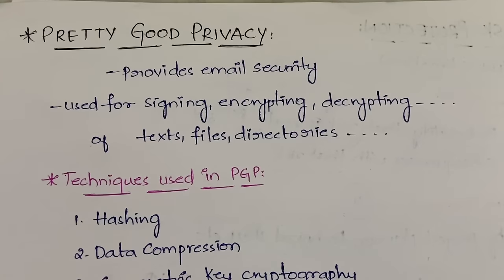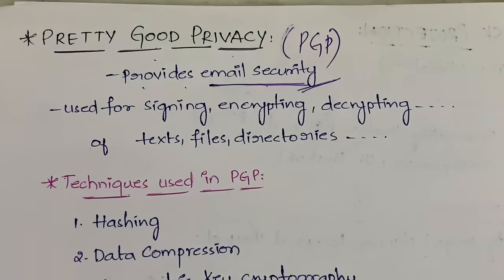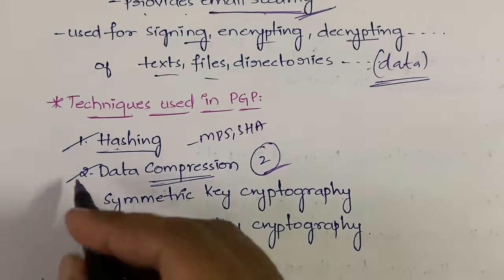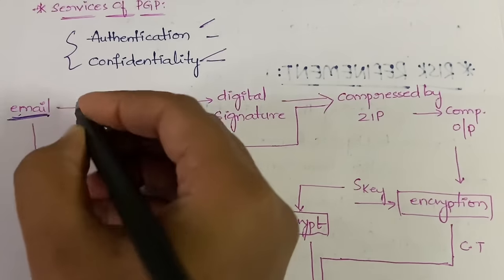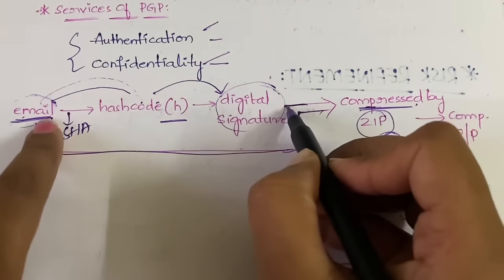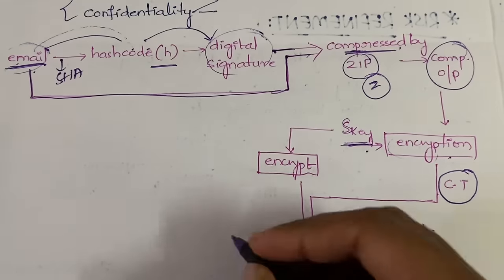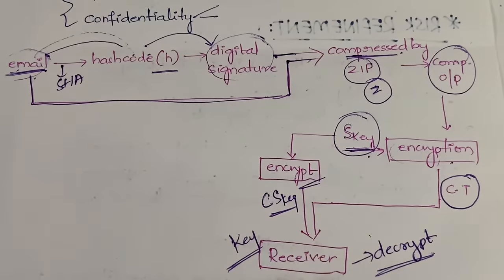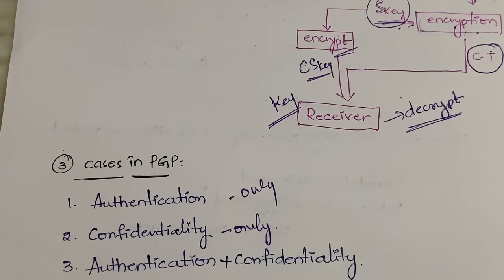#52 Pretty Good Privacy ( PGP ) - working, cases in PGP |CNS